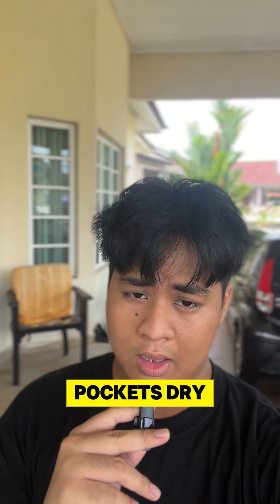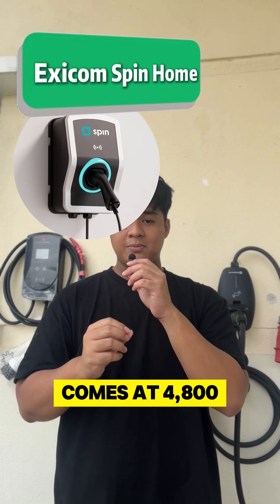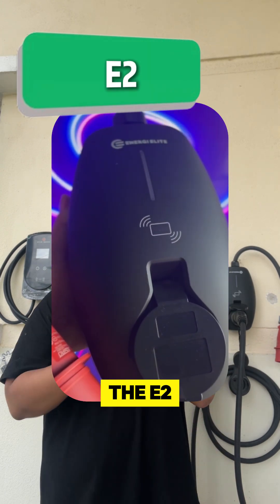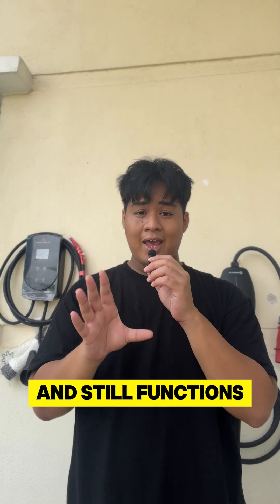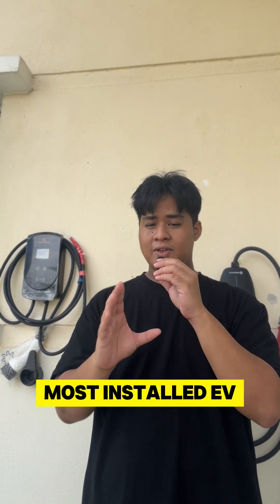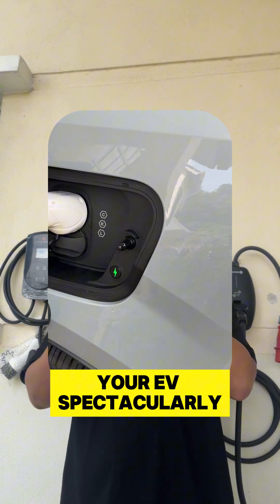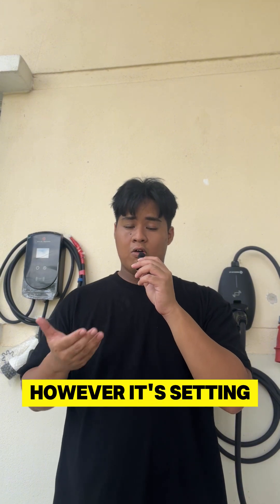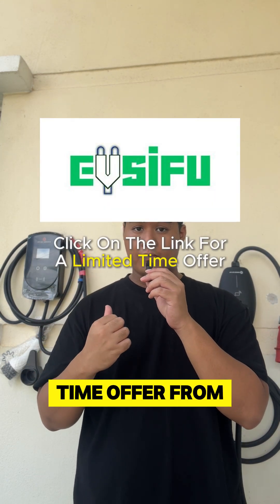Top 3 Cheapest EV Charger in Malaysia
Budgeting can be hard when there's so many choices far and between in price. We've gathered three of the cheapest EV Charger in Malaysia to make it easier for you!